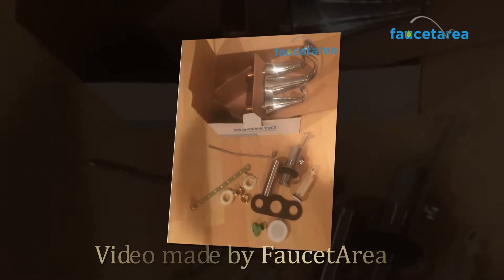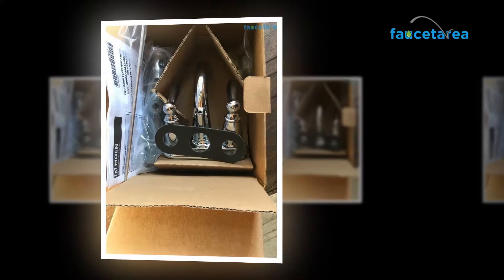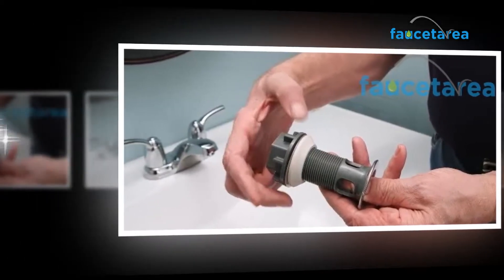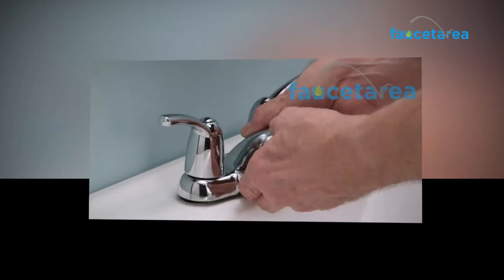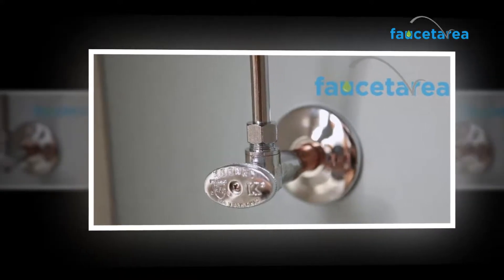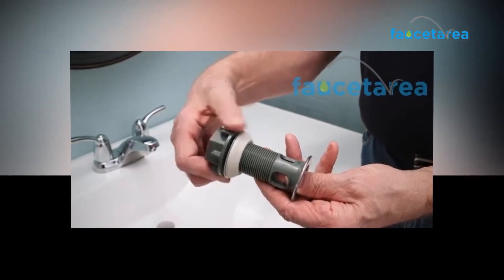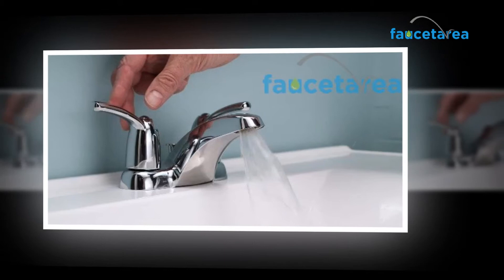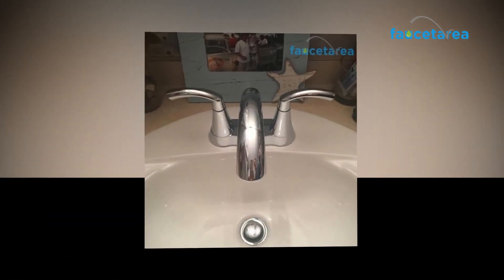Moen 6172 Glyde Two-Handle High Arc Centerset Bathroom Faucet Review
These day's people spend a considerable amount on decorating their house, interior, and exterior. They decorate their house with many expensive items and stylish furniture. Apart from that, they also use lightings and decorative home items to enhance the beauty of their home. Now, people have also started decorating their bathrooms as well. They decorate their bathrooms with stylish faucets and bathroom fittings. With time, installing elegant and expensive faucets have become a new parameter to show once wealth and elegance.